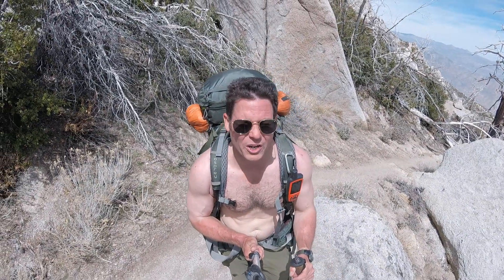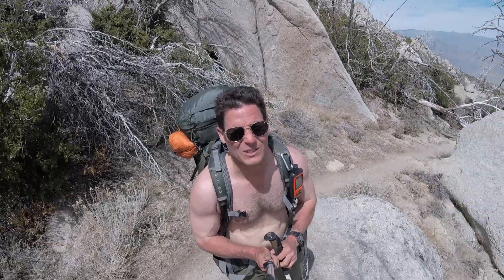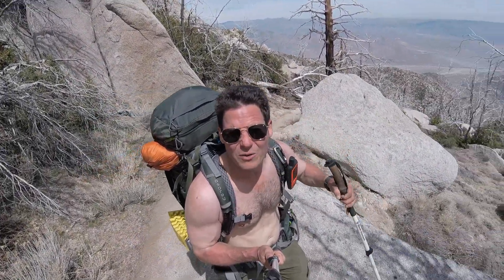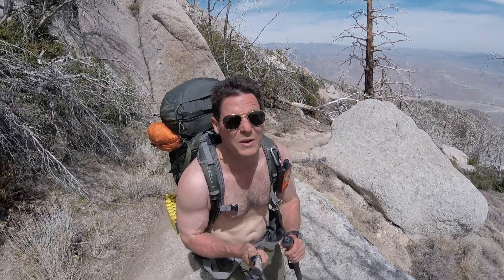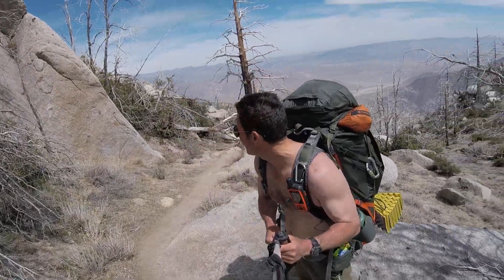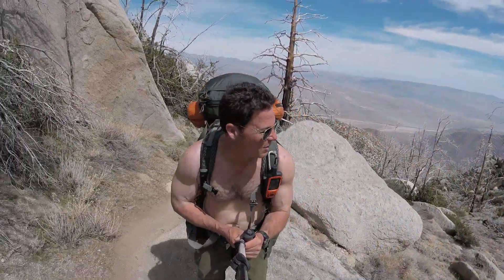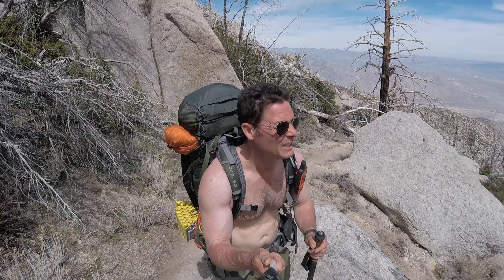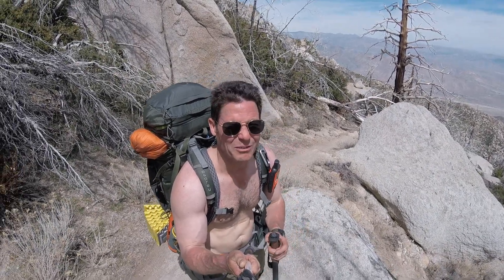PCT Video 36 California Section B Day 16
San Jacinto I-10 Descent